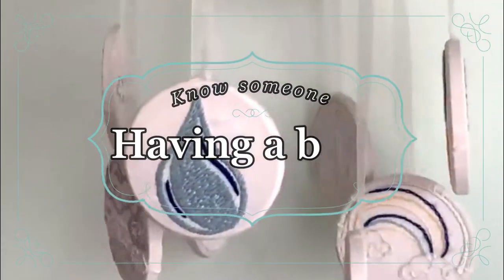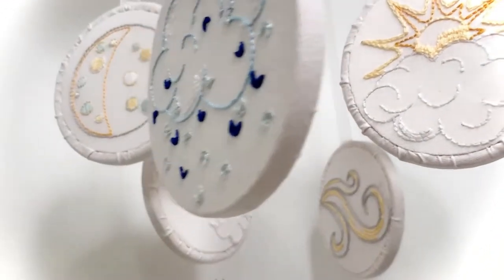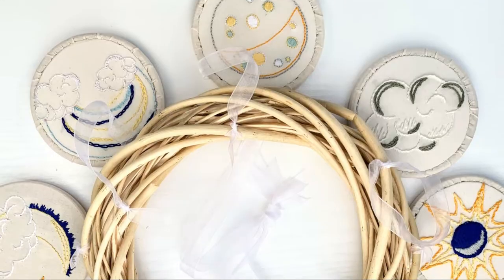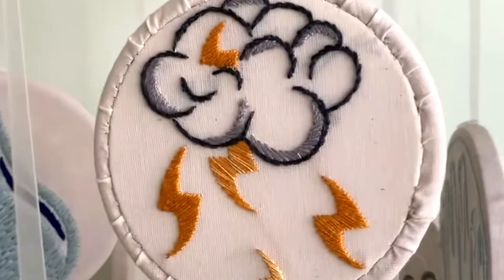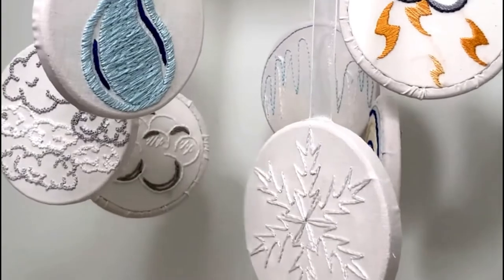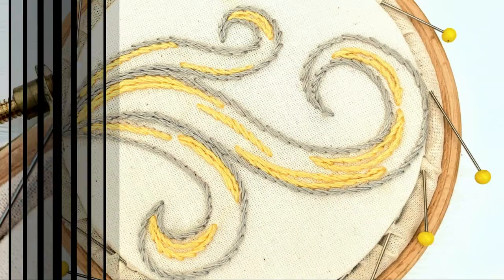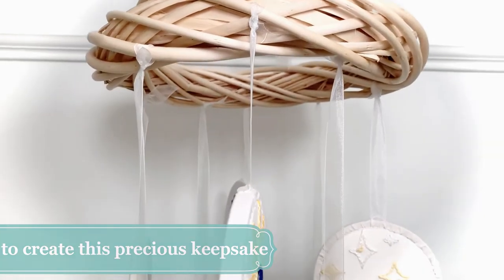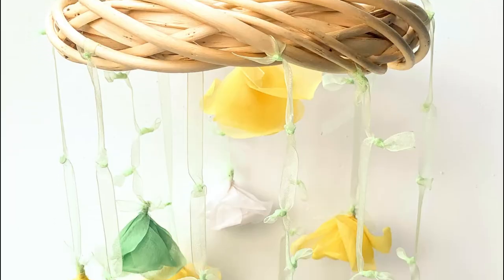Homemade Baby Mobile Kit- Baby Shower activity for friends and family to make a keepsake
Are you anticipating a new arrival? Gather your friends and family to make this weather themed hand embroidered baby mobile. Perfect as a baby shower activity, have each of your party embroider a design each with the guidance of our basic stitch instructions,then bring the designs all together into this personalised nursery accessory.

The kit includes all the materials for the mobile such as printed fabric with the 16 weather themed printed fabric designs, 8 embroidery hoops for stitching and presentation and embroidery threads. A separate booklet is included to guide you through the transformation of your lovingly made embroideries into the mobile with only a few additional household equipment items needed for the mobile’s construction.